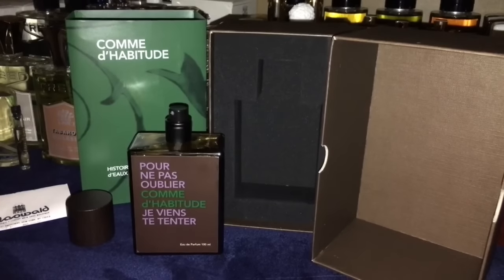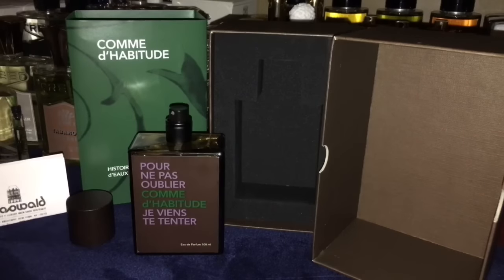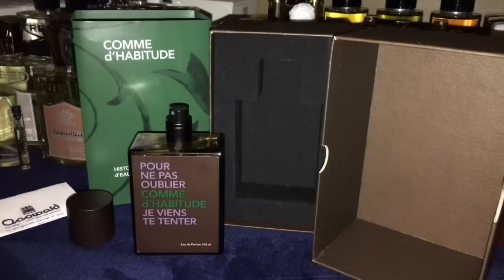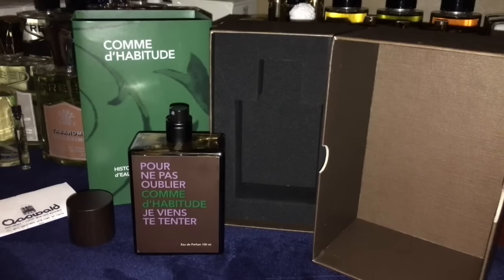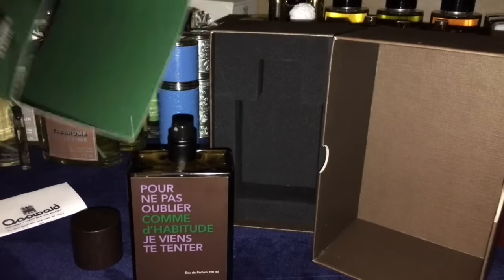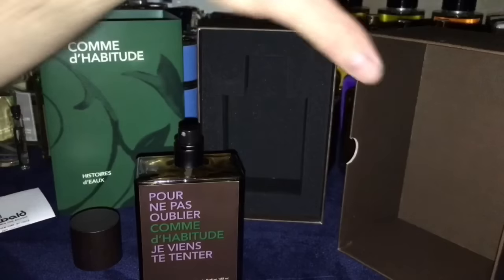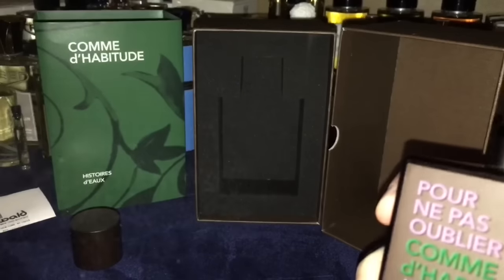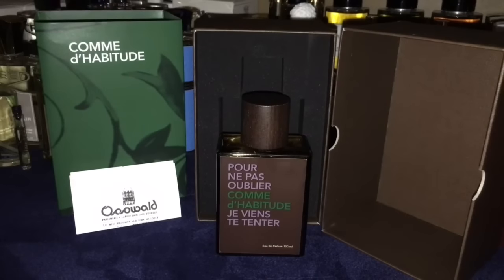Comme d'Habitude Histoires d'Eaux Fragrance Cologne Perfume Review! (2012)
Where to buy!! Josie and Daniel will definitely look out for you:)